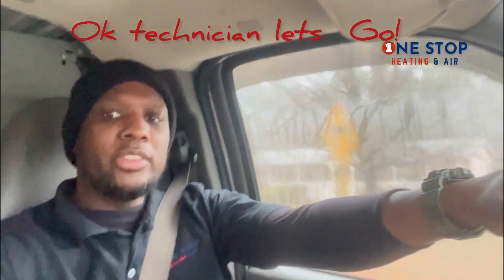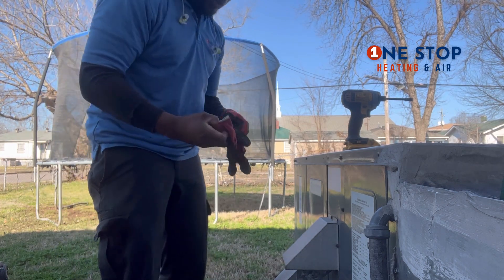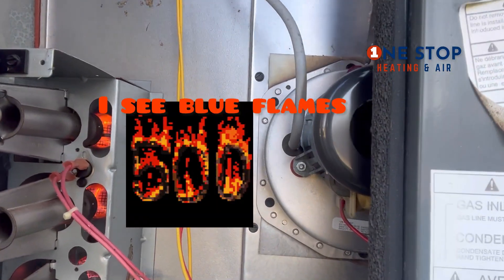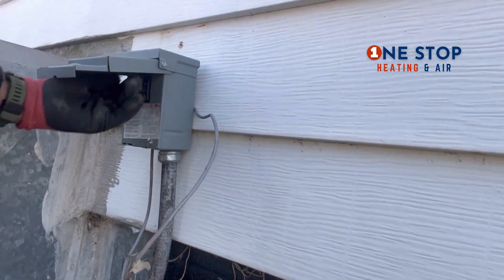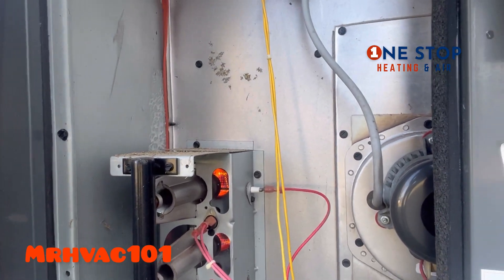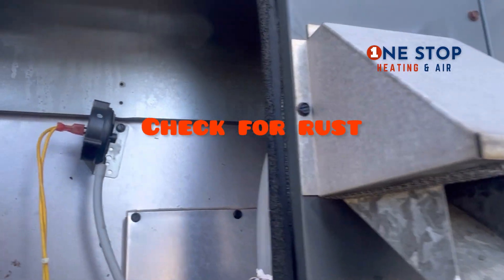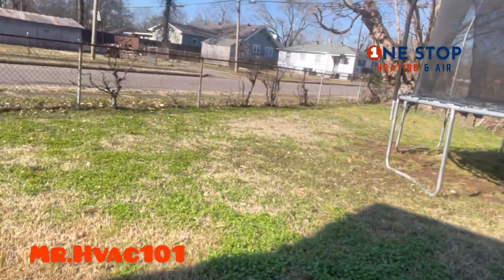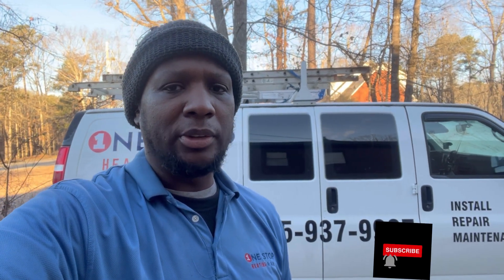Looking in all the wrong places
Customer had an issue with furnace not coming on end up being the batteries